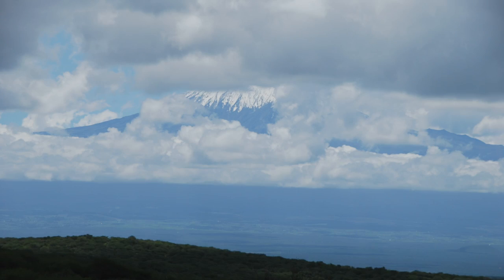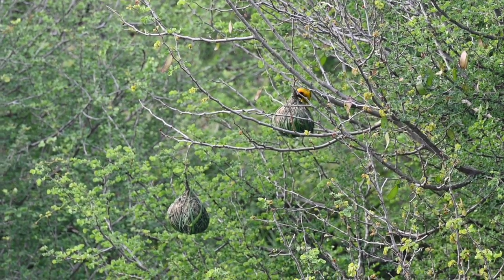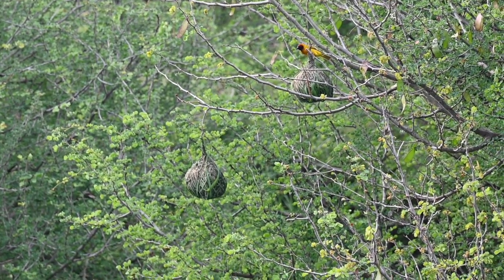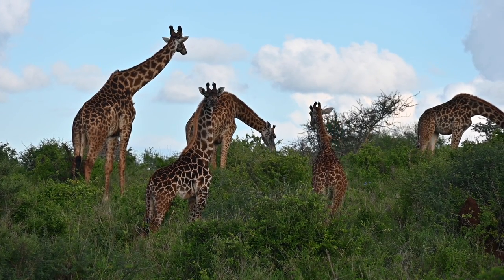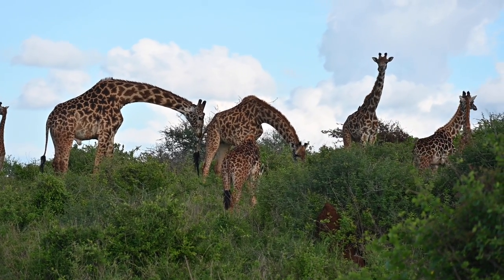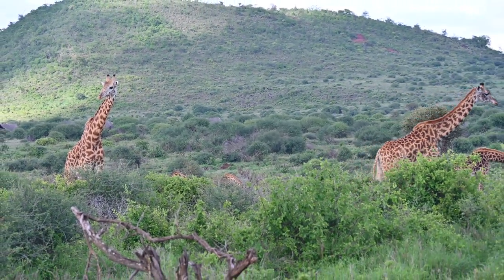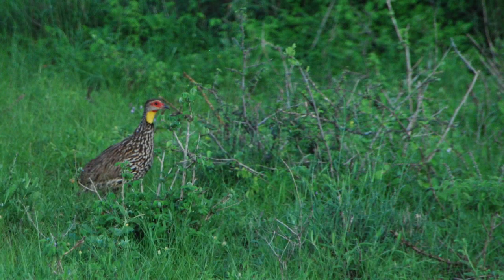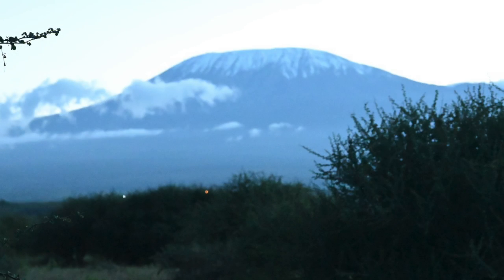Kenya Day 2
Day 2 in Kenya, the real Safari starts with game drives and no fences or caretakers for the animals.